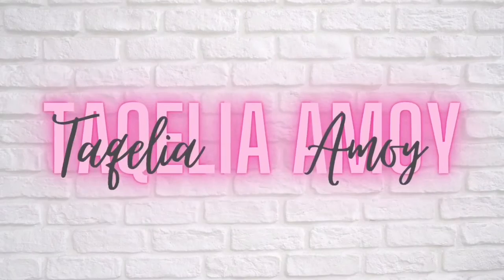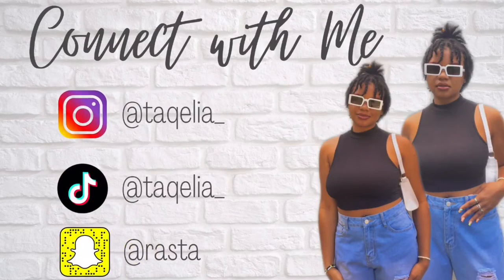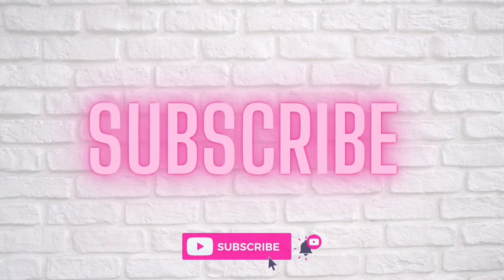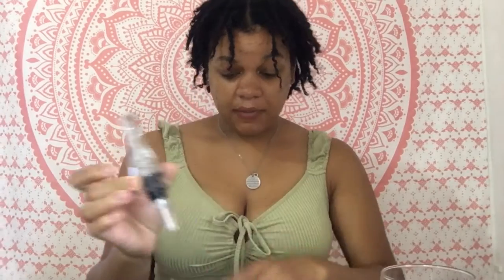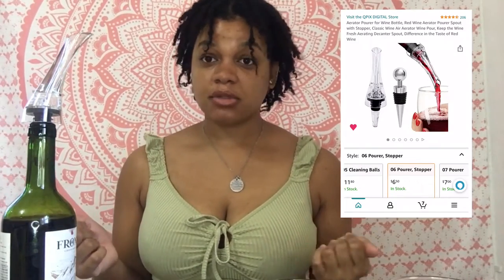AMAZON WINE AERATOR POURER REVIEW | DOES IT REALLY WORK ? | Taqelia Amoy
Dm me @taqeliaamoy_